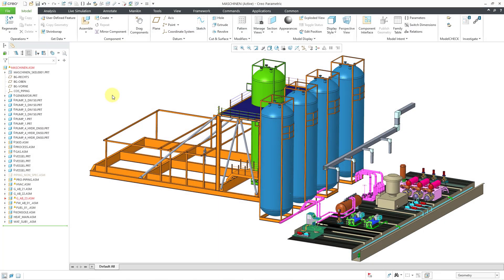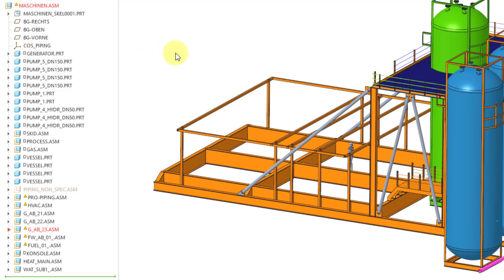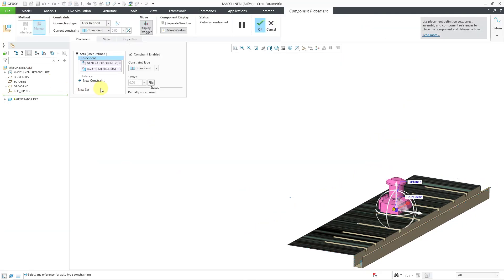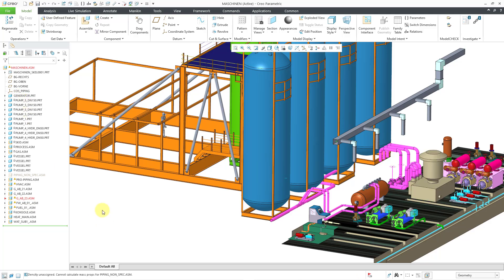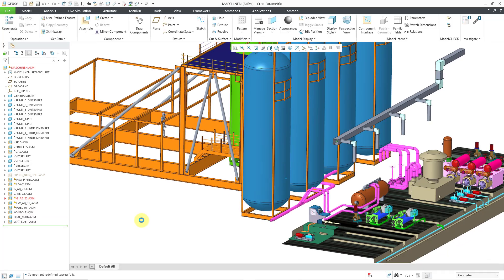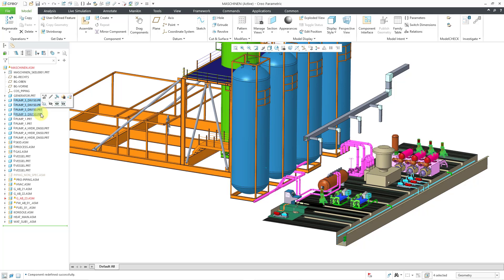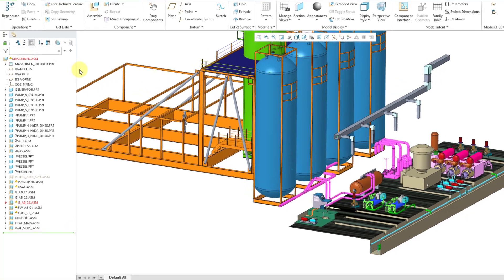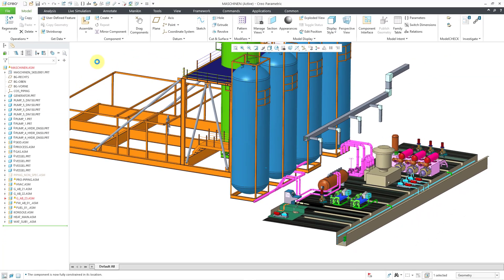Creo Parametric - Fix Location - Assembly Constraints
This Creo Parametric tutorial shows how to apply the Fix Constraint to unconstrained or underconstrained components. You can do this from the Edit Definition dashboard, RMB functionality while in Edit Definition, or the Mini Toolbar from the Model Tree.

Thanks,
Dave